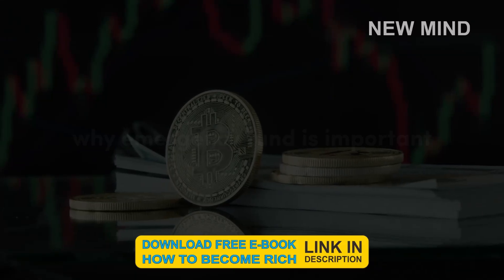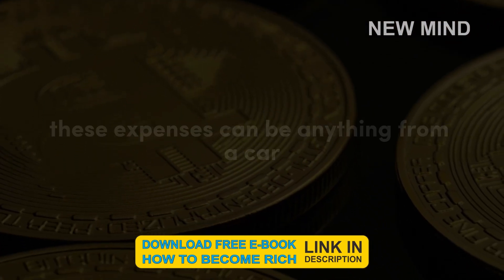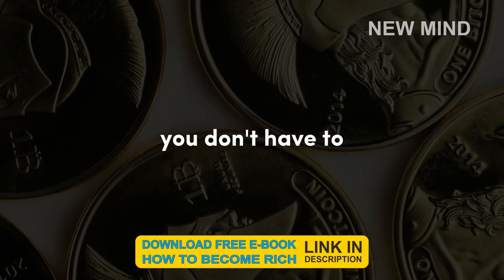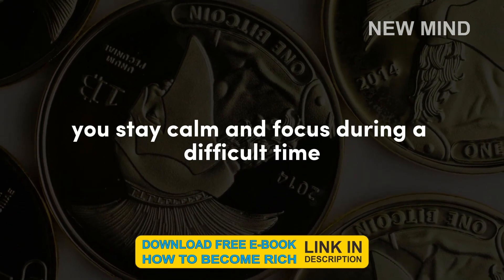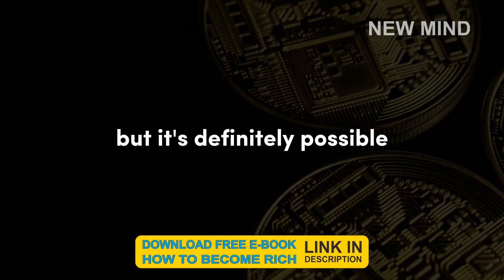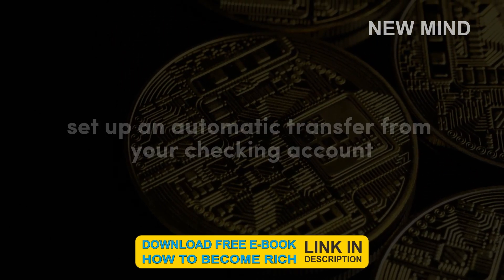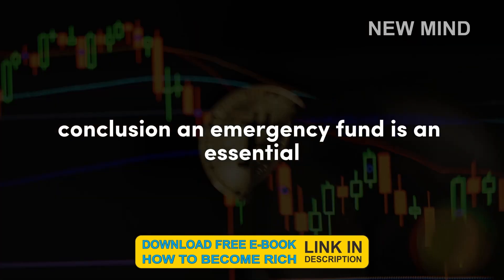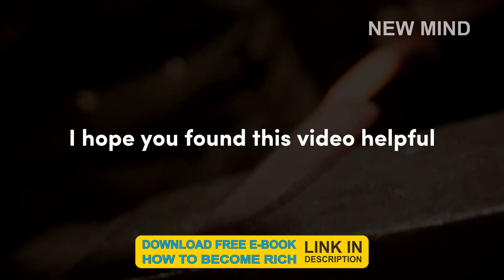Why Emergency Fund is Important and How to Build One from Scratch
In this video, we dive deep into the crucial topic of building an emergency fund from scratch. Whether you're a seasoned investor or just starting out on your financial journey, having a robust safety net is essential. Join us as we explore practical steps and expert tips to establish a solid emergency fund that will safeguard your financial future.

Emergency Fund
Financial Security
Wealth Building
Money Management
Financial Stability
Saving Strategies
Financial Planning
Investment Tips
Financial Literacy
New Mind Success
Remember to adjust and refine the description, hashtags, and keywords to suit the specifics of each video you upload. This tailored approach can help attract a wider audience and improve your video's discoverability. Good luck with your YouTube channel! 🌟